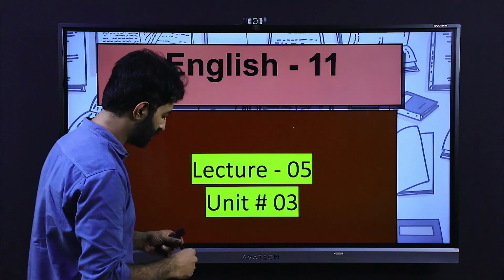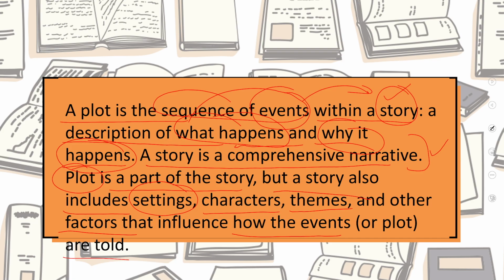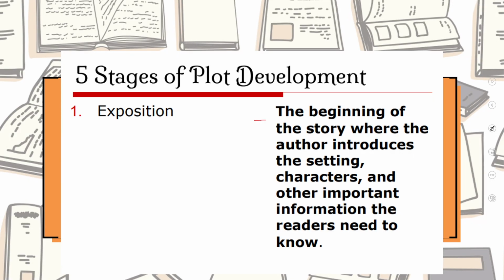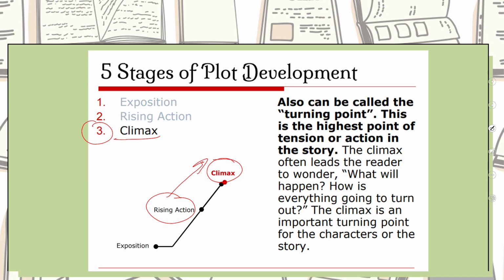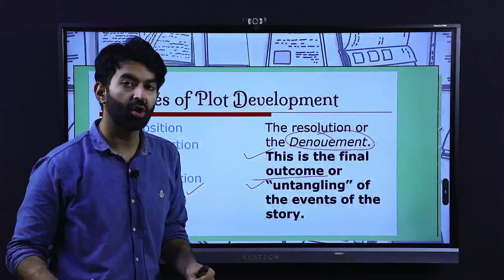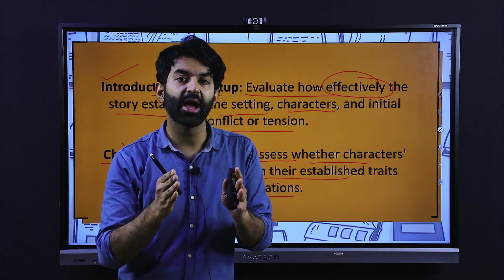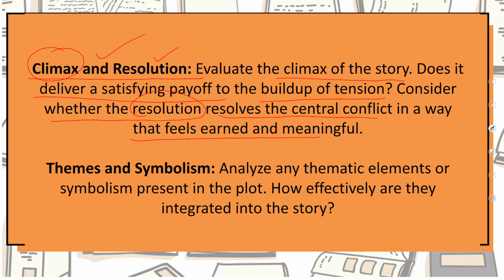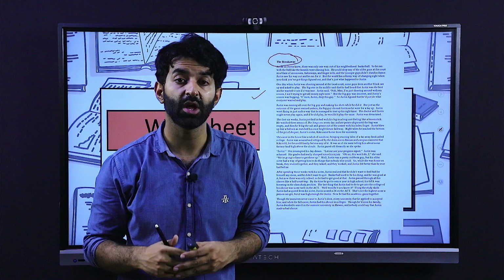English 11 Unit 3 Page 55 Lecture 5 || NCP 2022-23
1.PowerPoint Presentation